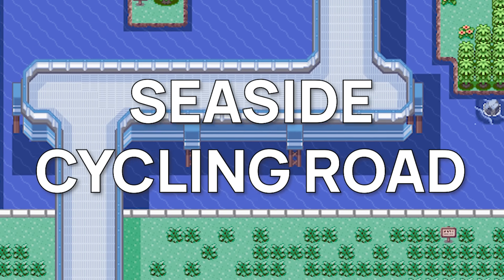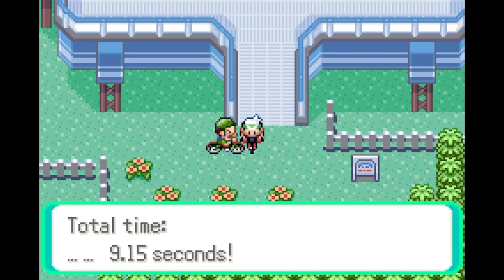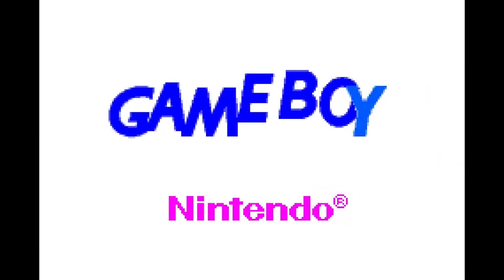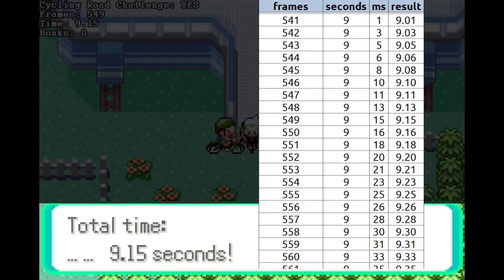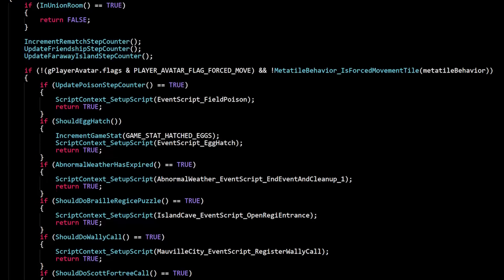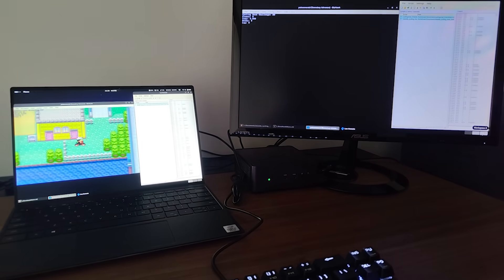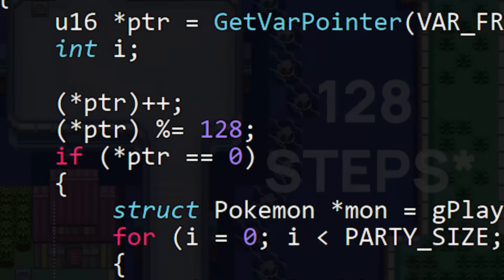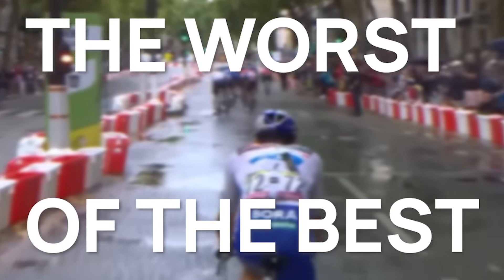Inconsistencies of the Cycling Road Challenge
Explaining why the cycling road challenge times are inconsistent despite going TOP speed